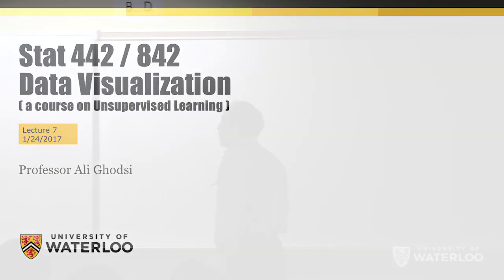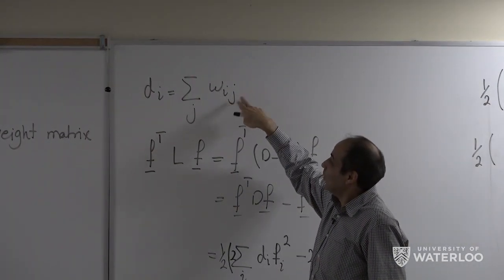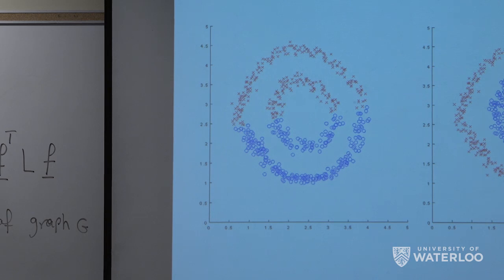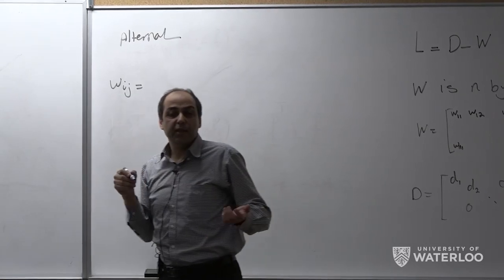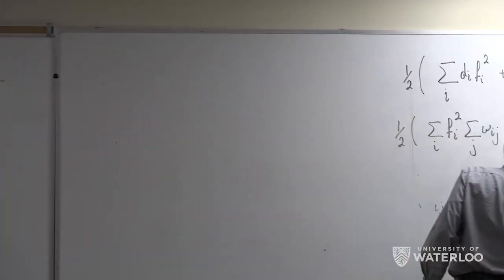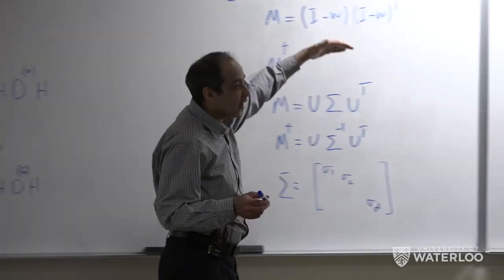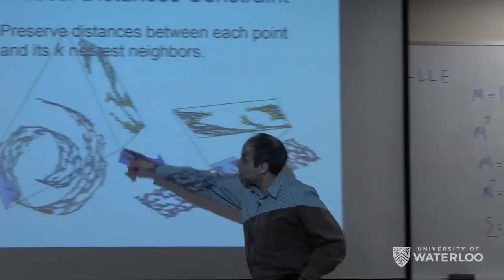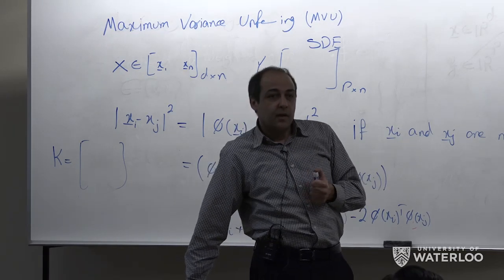Ali Ghodsi, Lec 6: Spectral Clustering, Laplacian Eigenmap, MVU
Ali Ghodsi's lecture on January 24, 2017 for STAT 442/842: Data Visualization, held at the University of Waterloo.

Continuation of Spectral Clustering algorithm. Extension to the Laplacian Eigenmap dimensionality reduction technique. Towards a unified framework: how all dimensionality reduction algorithms so far are essentially variations of kernel-PCA. Using this insight, introduce the semidefinite optimization problem of Maximum Variance Unfolding to find the "best" kernel.